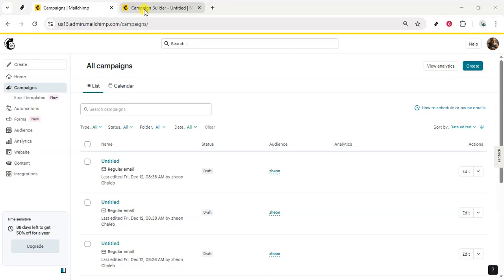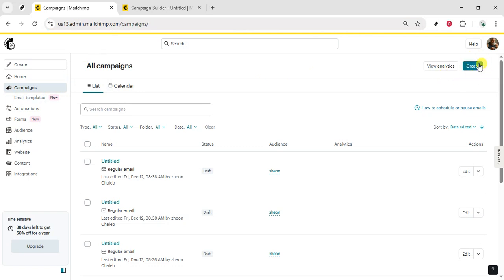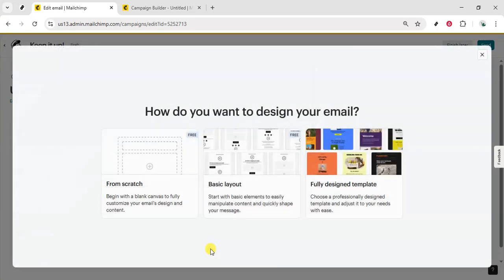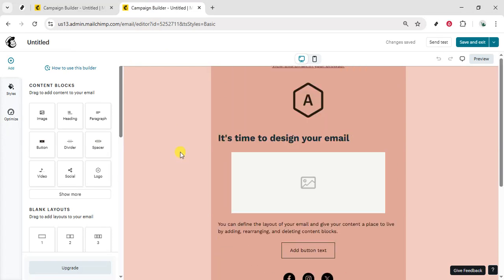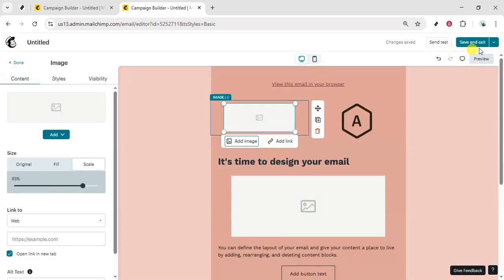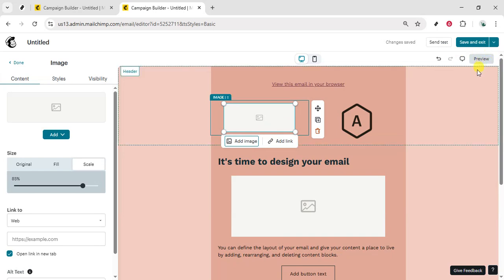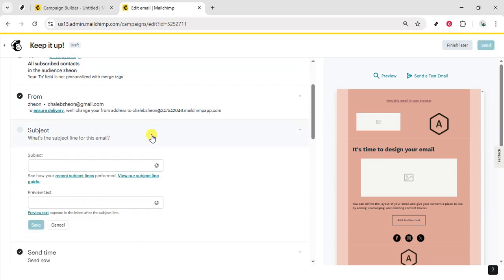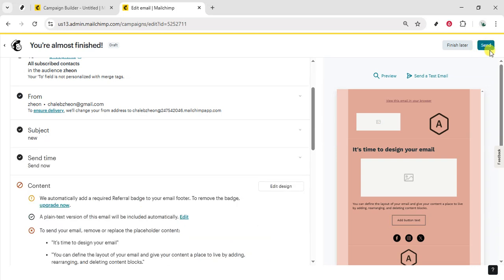How To Create Email Campaigns In Mailchimp (Step By Step Guide)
How To Create Email Campaigns In Mailchimp (Step By Step Guide) In this video, you’ll learn how to create email campaigns in Mailchimp step by step. This Mailchimp email campaign tutorial is perfect for beginners who want to start with Mailchimp email marketing the right way. I’ll show you how to create Mailchimp campaigns, choose the right settings, design your email, and complete the Mailchimp campaign setup from start to finish. Whether you’re sending your first email campaign Mailchimp or learning Mailchimp automation basics, this Mailchimp beginner guide will help you build and send marketing emails with confidence.